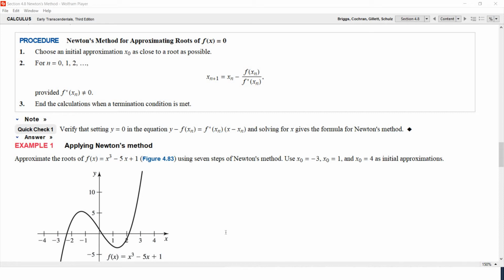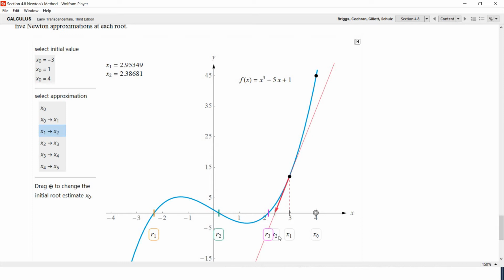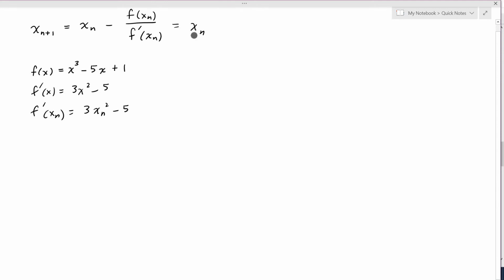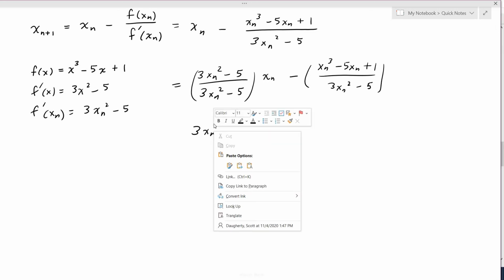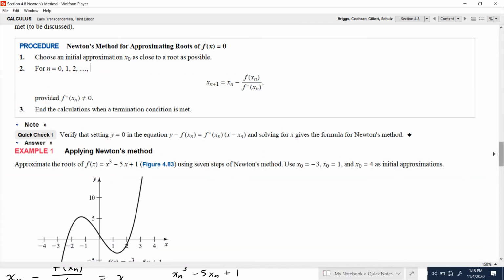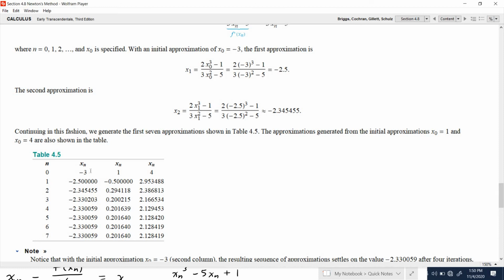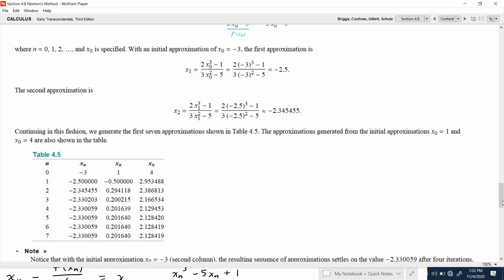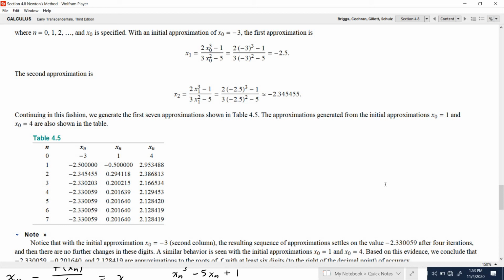Math 2413 Sec 4.8 (part 2) Newton's Method